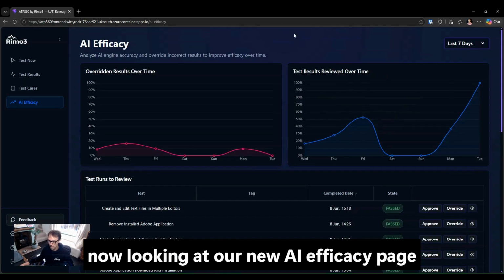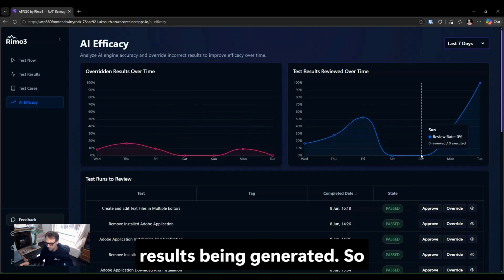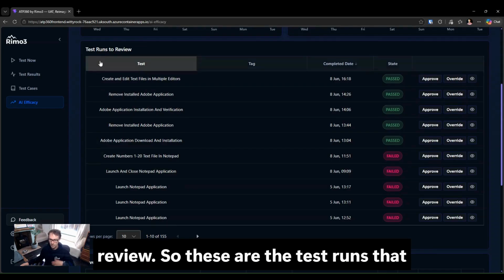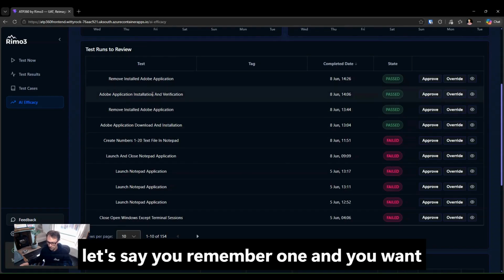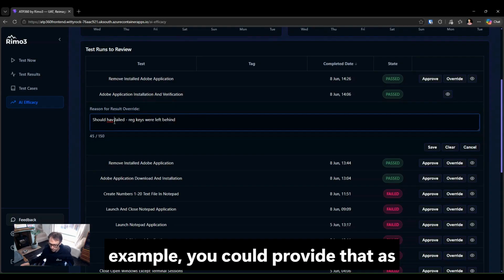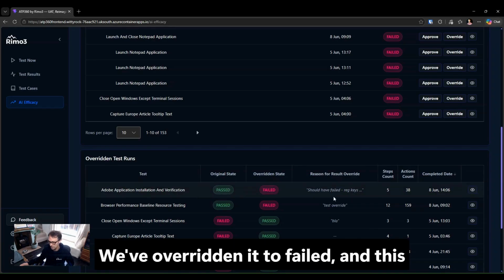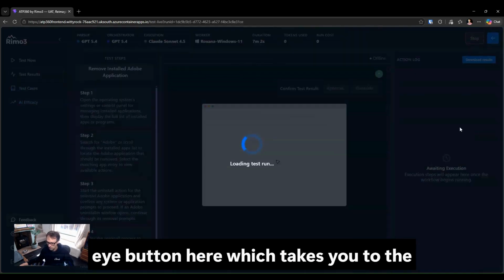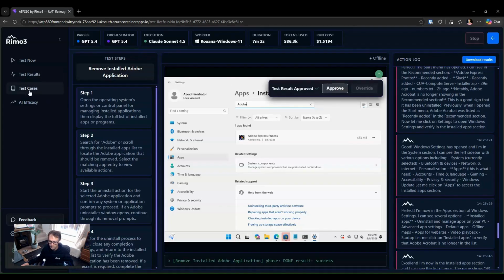ATP360 | Insider Update AI Efficacy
AI is powerful. But without human judgement, it’s incomplete.
Today we’re launching a key capability in ATP360:
👉 Override AI-generated test results + AI Efficacy insights
Autonomous testing gets you speed and scale… but the real value comes from confidence in the outcome.
With this update, you can:
✅ Manually override AI pass/fail results
📝 Capture the why with structured override reasons
🔍 Review results directly in the run experience (with full screenshots and actions)
📊 Track overrides and human review over time with new AI Efficacy graphs
Every override doesn’t just fix a result — it feeds back into the system to improve accuracy over time.
Because the goal isn’t “AI that replaces people”…
It’s AI that gets better with people.
Human-in-the-loop isn’t a compromise — it’s the whole point.